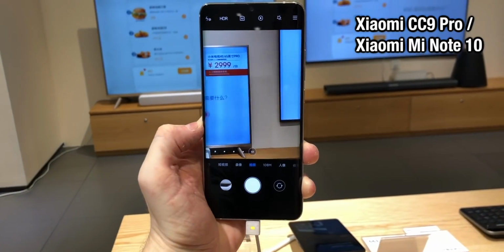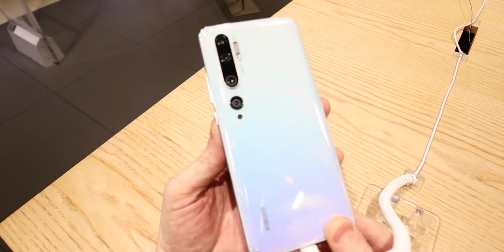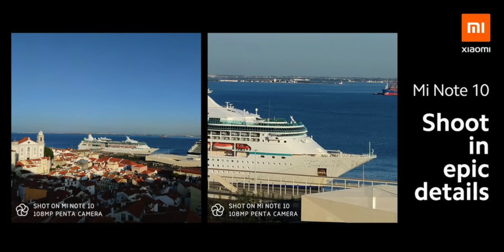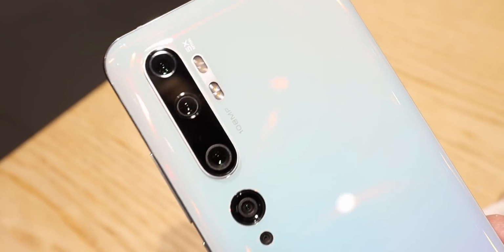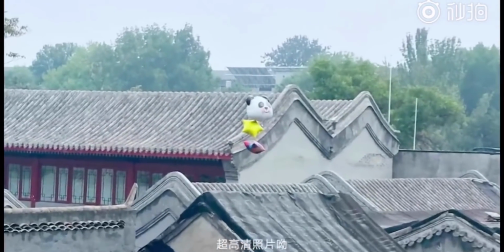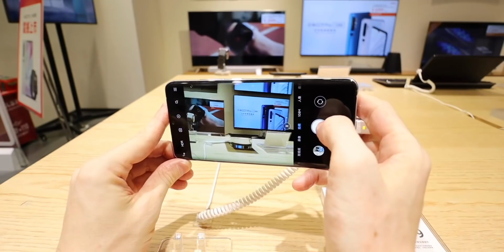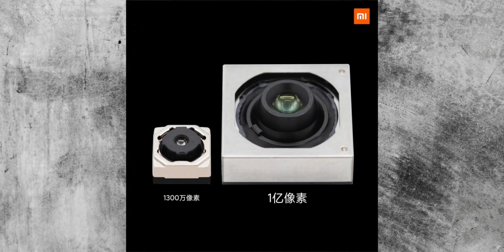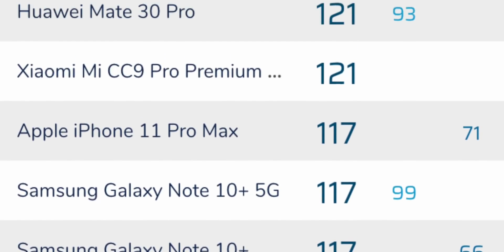Xiaomi Mi Note 10 - HOW IT WON DxO TOP SPOT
How does the Xiaomi Mi Note 10 punch so far above it’s weight in the DxO Mark rankings?